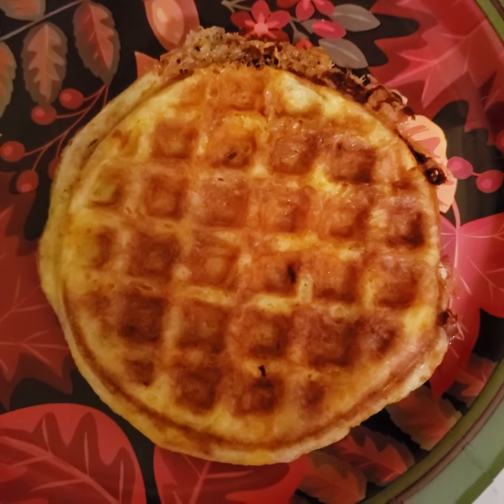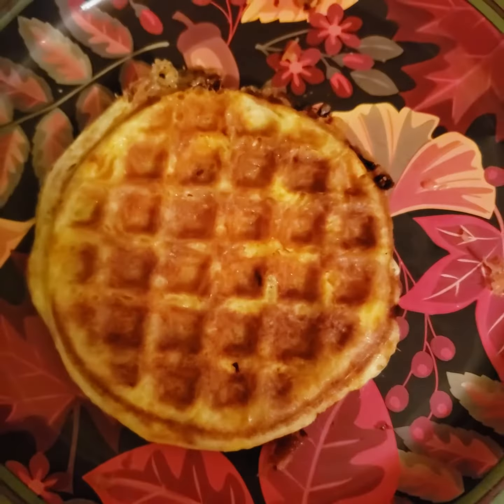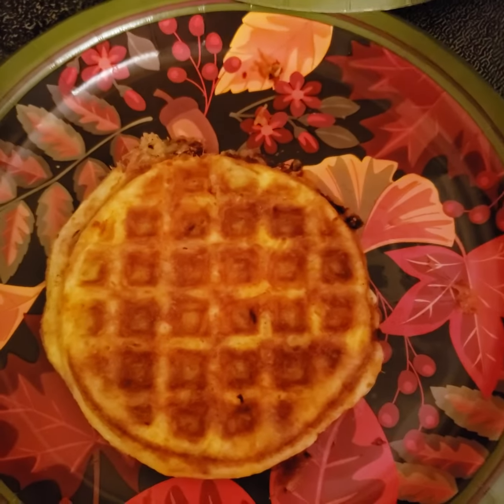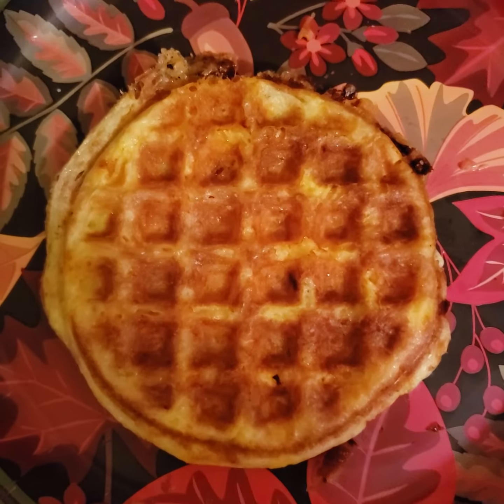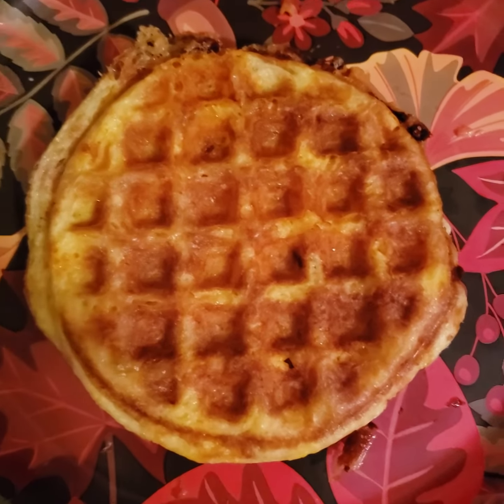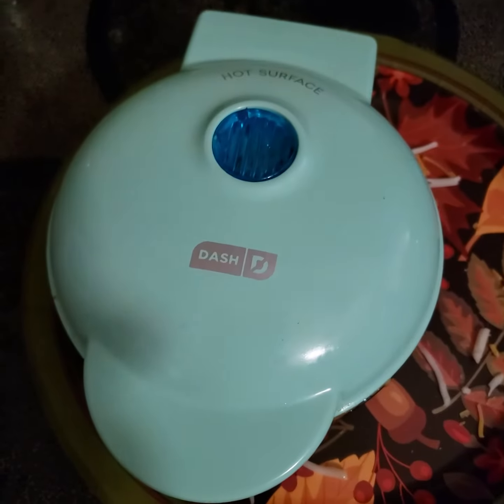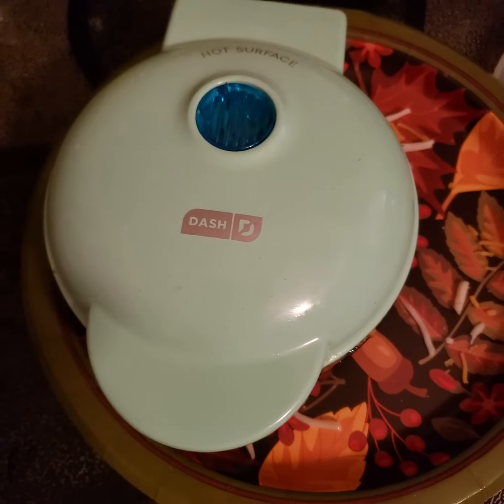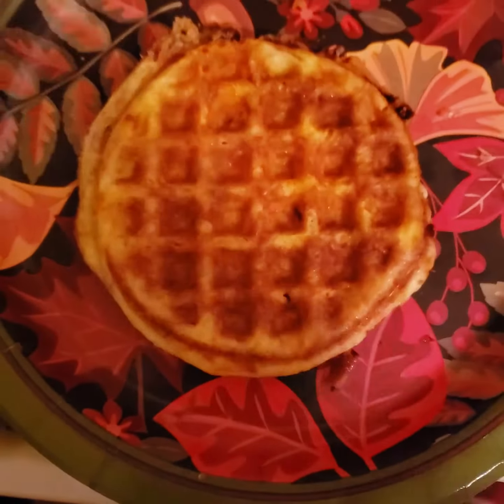finished product. Yum!